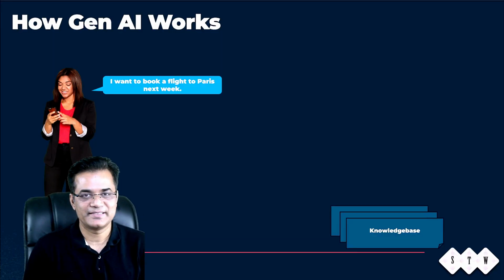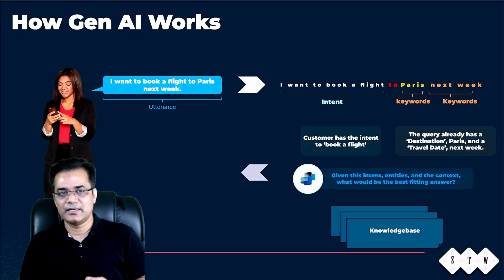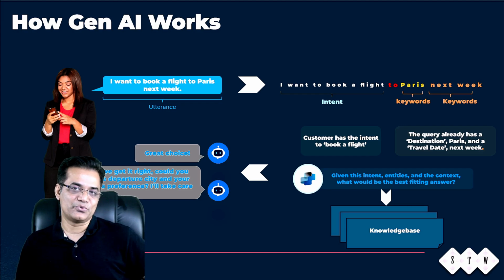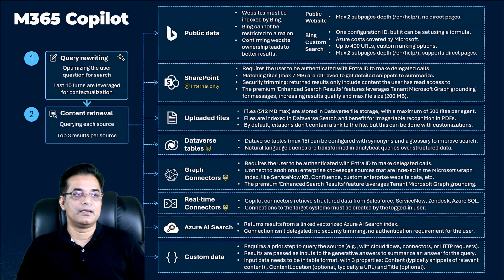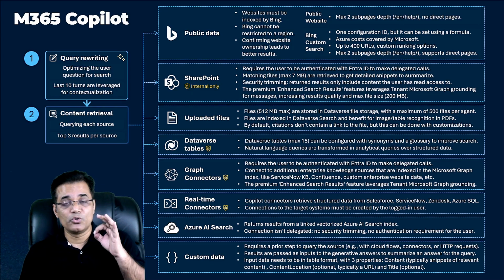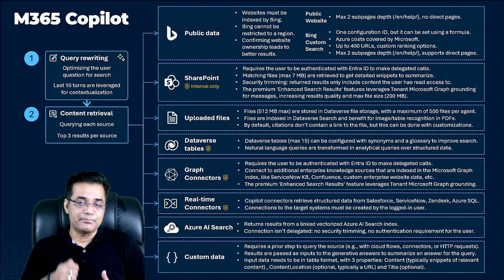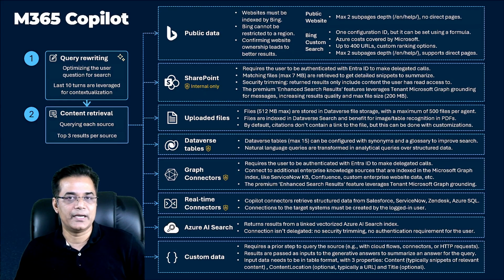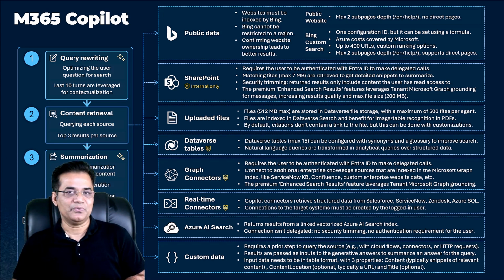Microsoft 365 Copilot – Chapter 5 | How Gen AI Works – Data Analysis & Results Explained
Microsoft 365 Copilot – Chapter 5 | How Gen AI Works – Data Analysis & Results Explained. In Chapter 5 of the Microsoft 365 Copilot Course, you’ll understand how Generative AI actually works behind Copilot — from data analysis to producing meaningful results.

This chapter explains how Gen AI processes data, understands patterns, and generates responses that help you work faster in Microsoft 365 apps. If you want to use Copilot confidently, understanding this foundation is essential.

What Generative AI is in simple terms

How Gen AI analyzes data step by step

How AI converts data into meaningful results

Difference between data input, processing, and output

Why results may differ based on prompts

How this knowledge improves Copilot usage

how gen ai works.
generative ai explained.
gen ai data analysis.
how ai analyzes data.
how ai generates results.
gen ai basics for beginners.
ai working process explained.
microsoft copilot gen ai.
gen ai in microsoft 365.
how copilot generates answers.
understanding ai results.
gen ai course.
ai fundamentals explained.
copilot ai basics.
microsoft 365 copilot course.